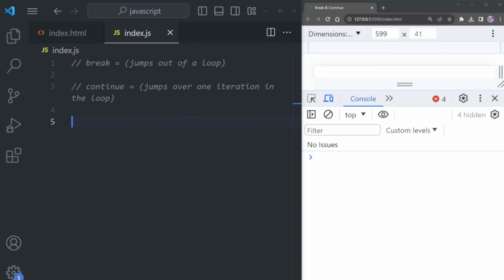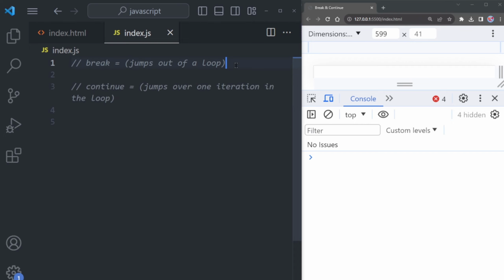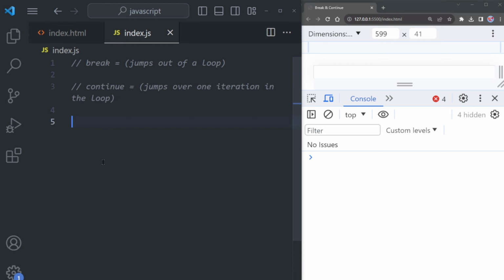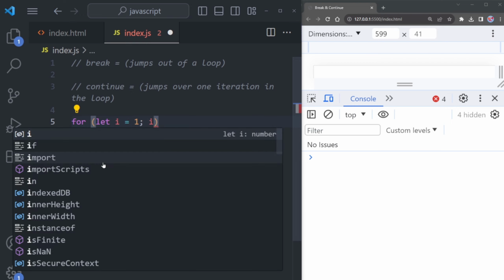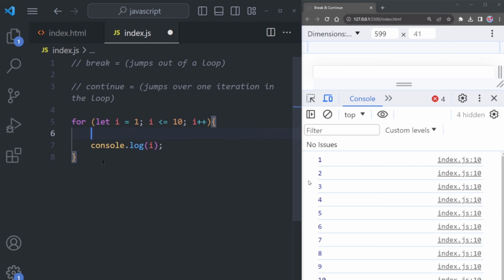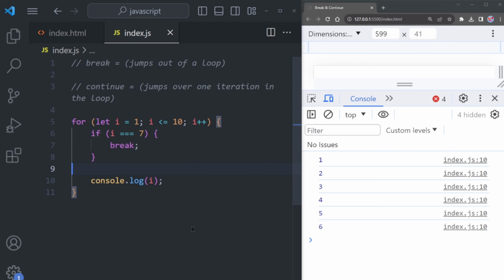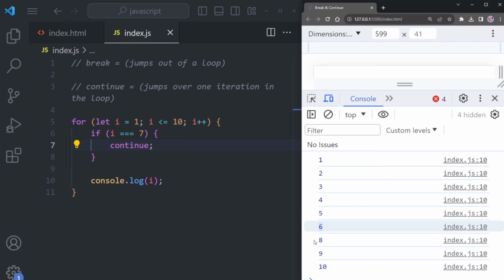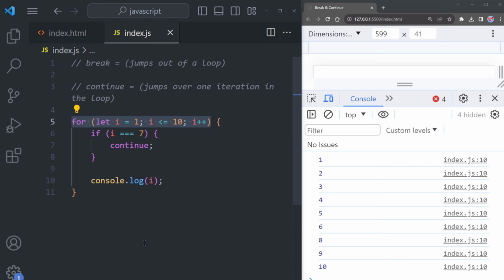Break & Continue Statement in JavaScript | JavaScript Tutorial | #16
Learn all about the "break" and "continue" statements in JavaScript with this comprehensive tutorial! Discover how the "break" statement can help you exit loops prematurely, and how the "continue" statement lets you skip specific iterations. Master these essential control flow tools to enhance your JavaScript coding skills. Watch now and level up your programming game!